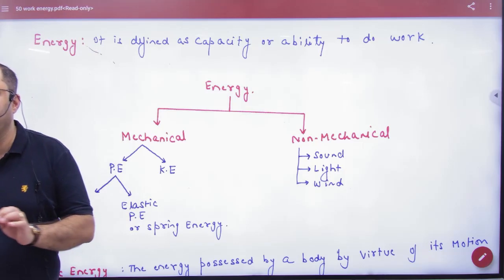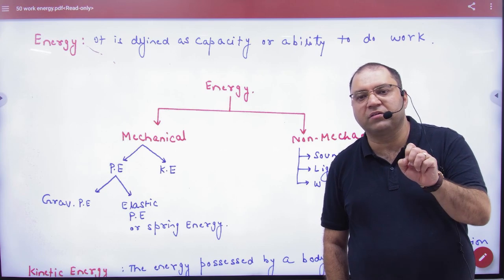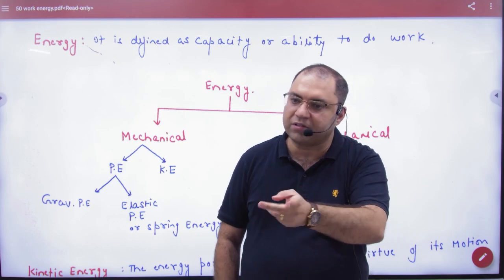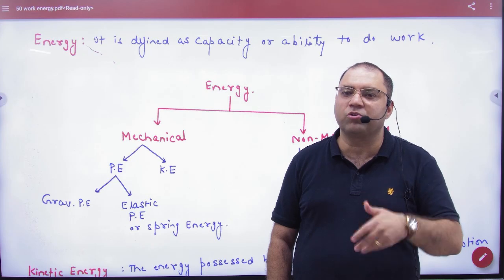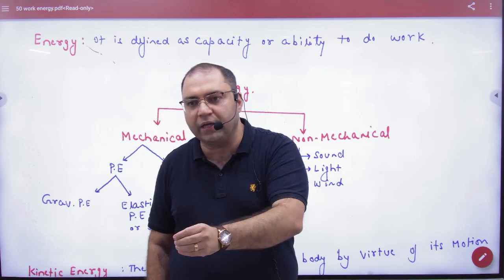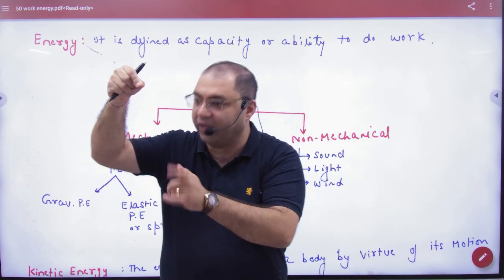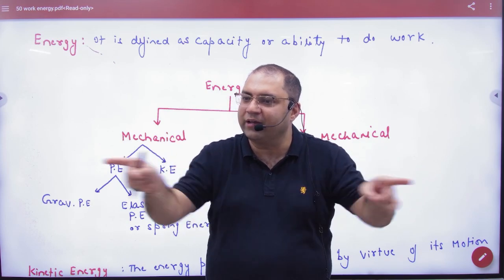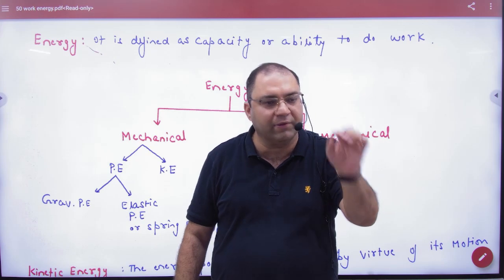8 Energy introduction